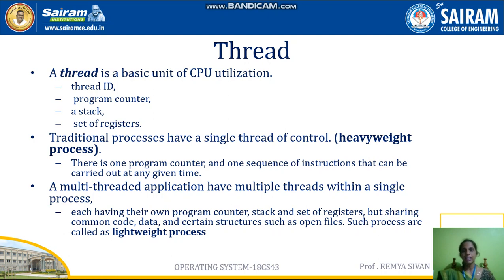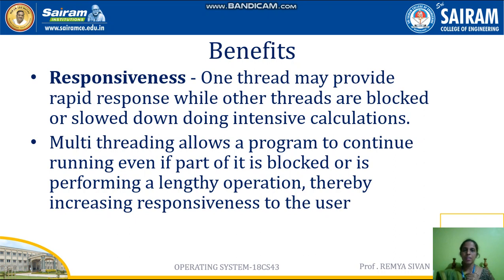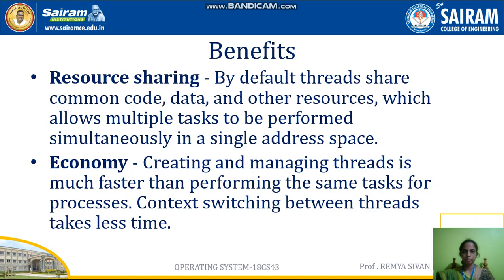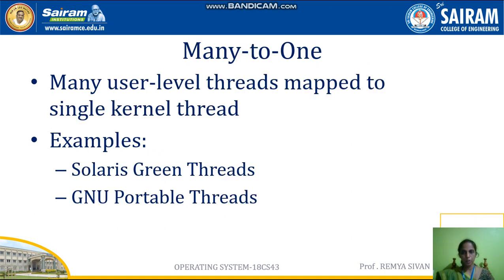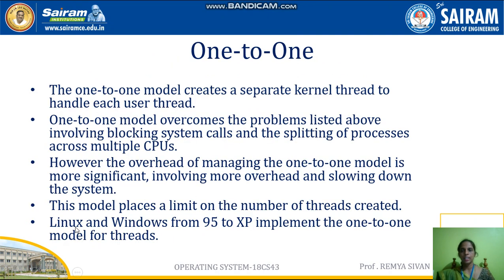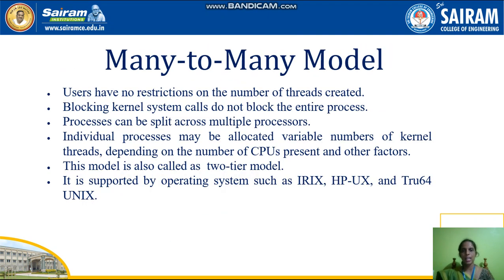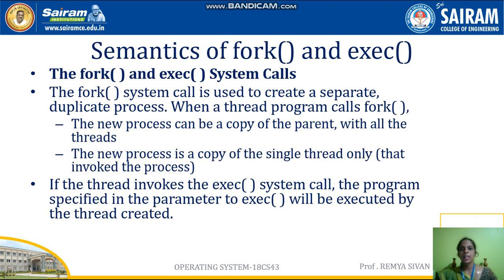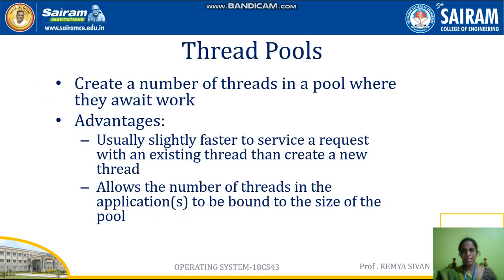LECTURE VIDEO 18CS43 Module2 Threads Remya